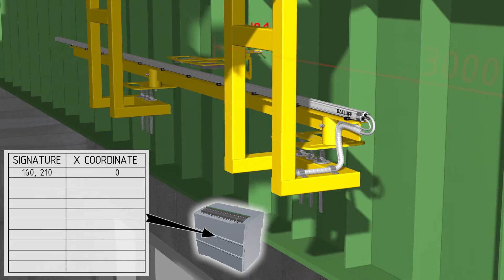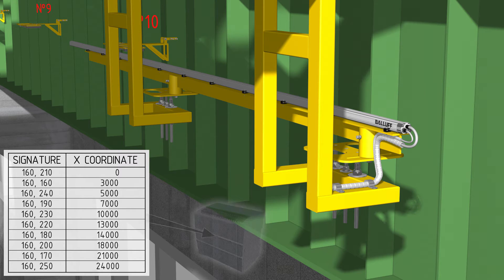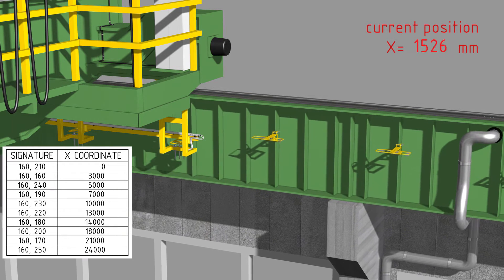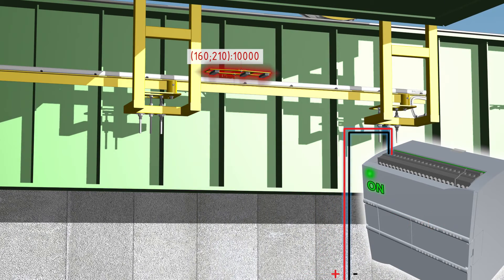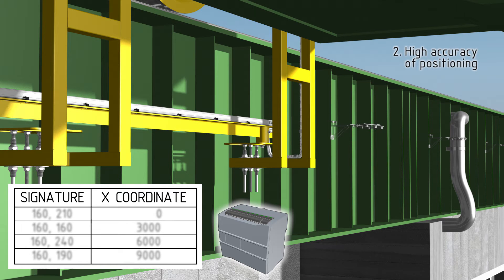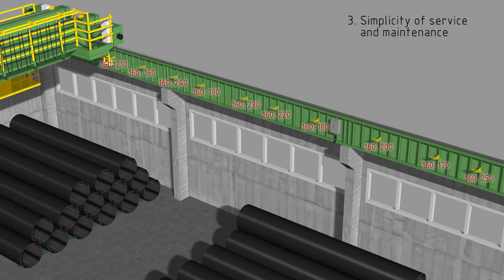Magnettrack - Adaptive positioning based on interval markers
ATTENTION: For the adaptive algorithm as the method of construction of self-organizing positioning systems, a separate patent application is submitted in the Federal Service for Intellectual Property

Adaptive positioning solves major problems when installing, configuring, support and maintenance positioning system in real production conditions. Adapting to the conditions of the markers installation, speed of set up, maximum accuracy, fault tolerance – that’s not all advantages of this method.

0:00 Introduction
0:26 Adaptive positioning on the example of an overhead crane
5:25 Advantages of the adaptive method